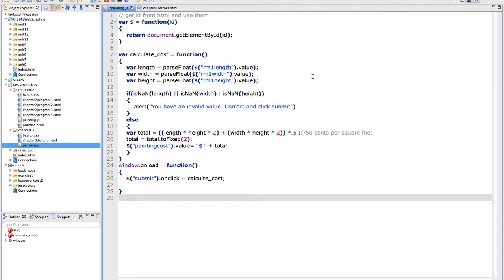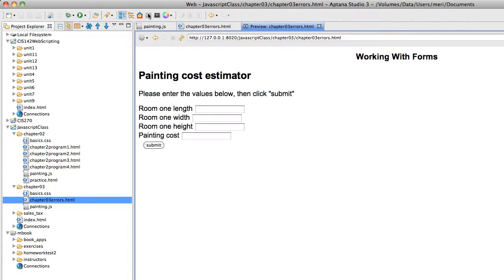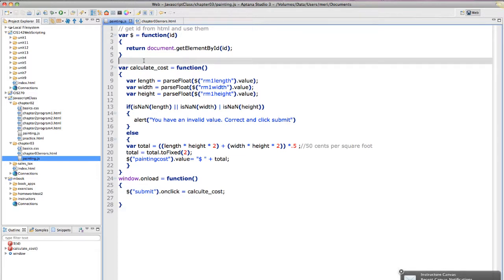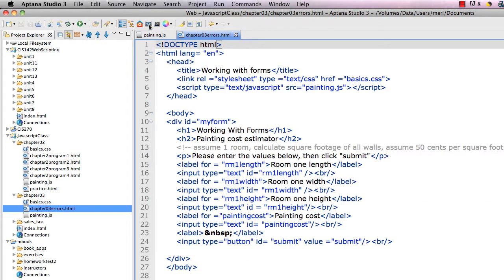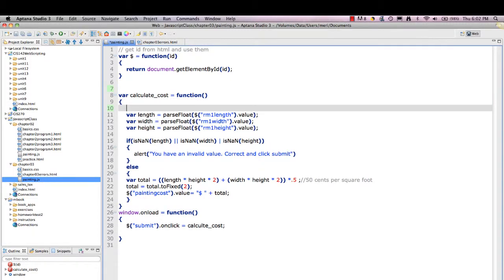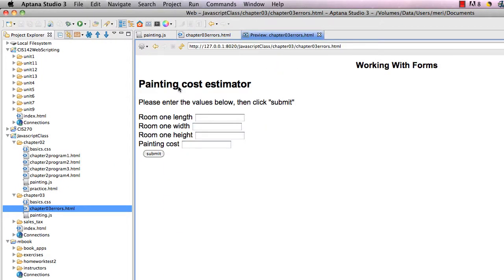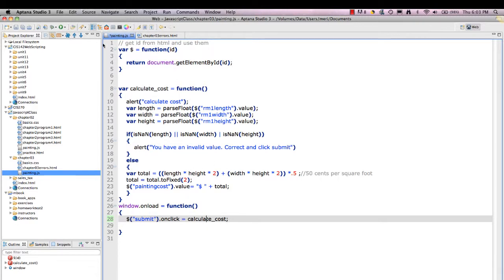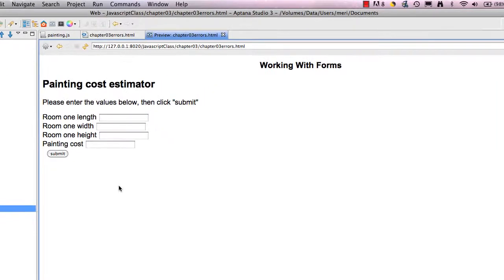merihelp.net: JavaScript debugging 1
merihelp.net: Using JavaScript alert statements to help you locate errors in your programming code.